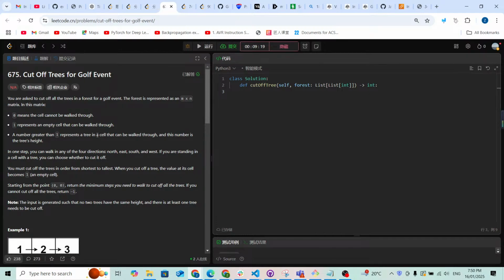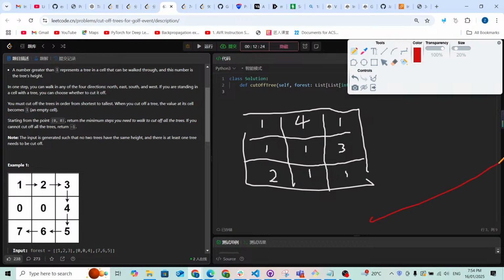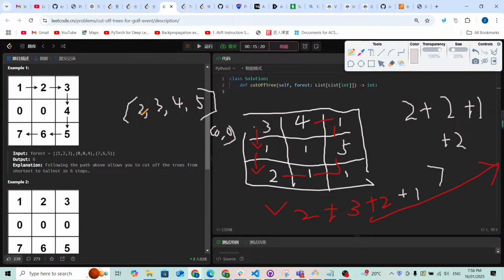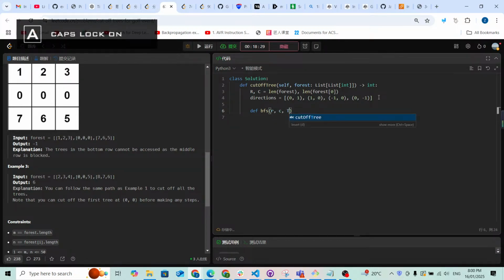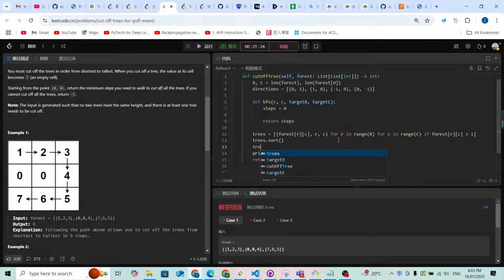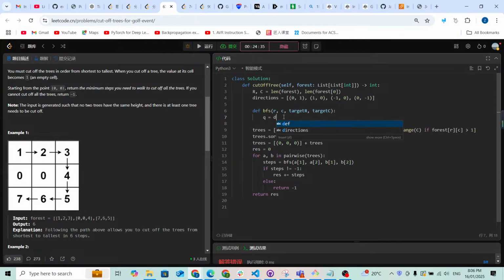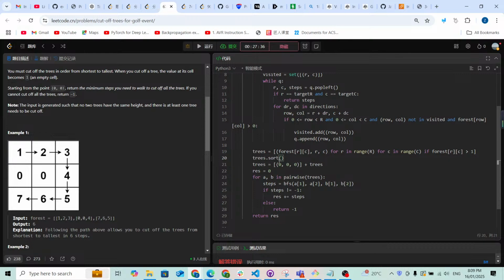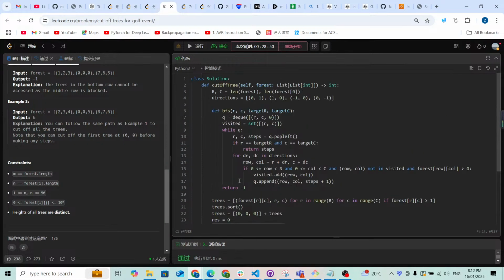Leetcode 675. Cut Off Trees for Golf Event (bfs)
675. Cut Off Trees for Golf Event